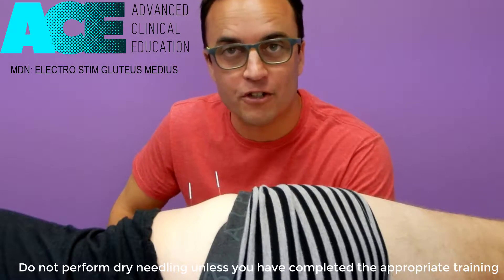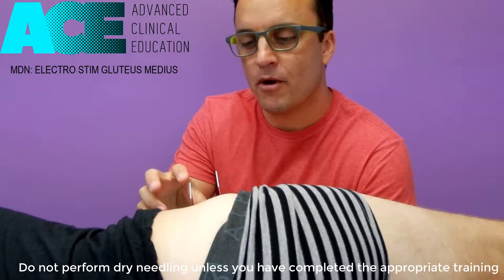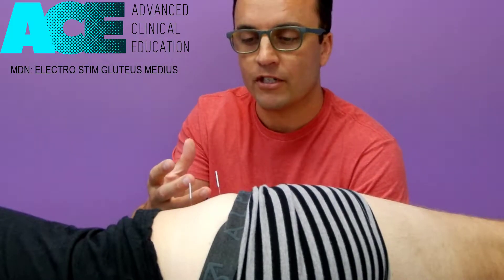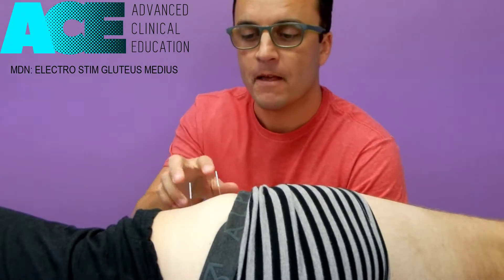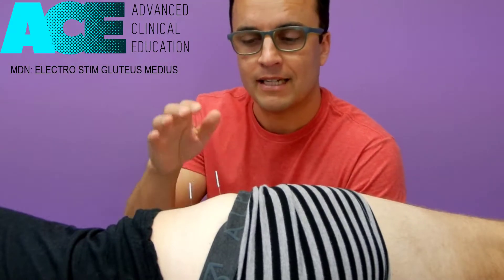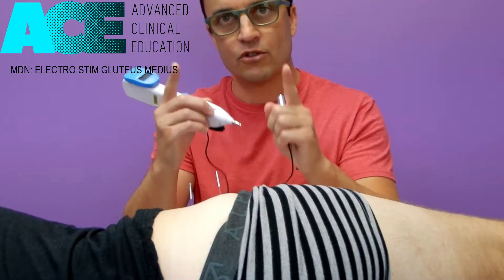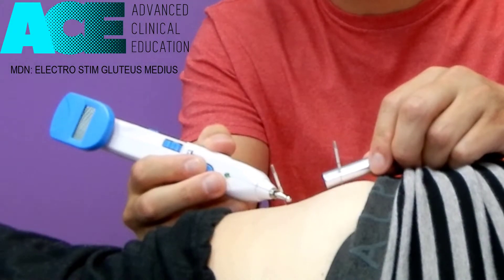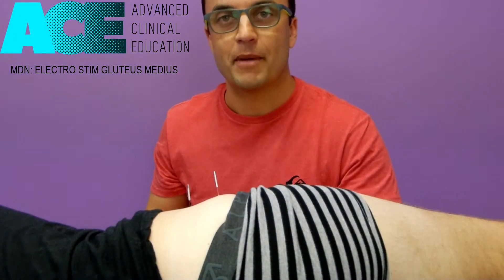MDN Electro stim gluteus medius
Combining dry needling with electrotherapy